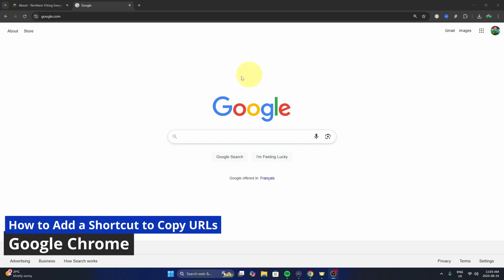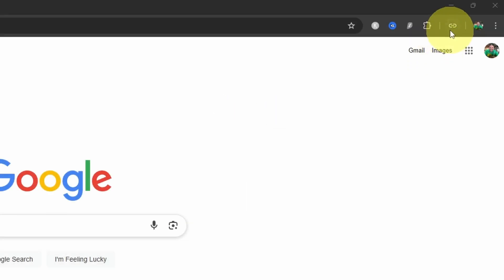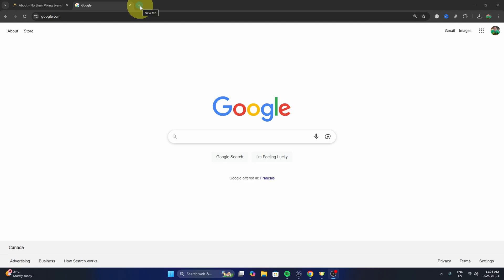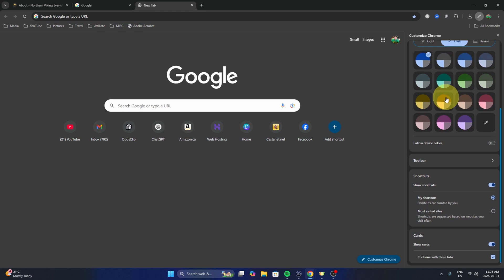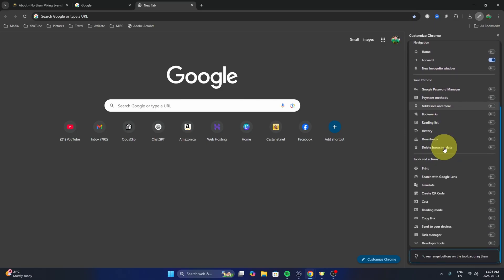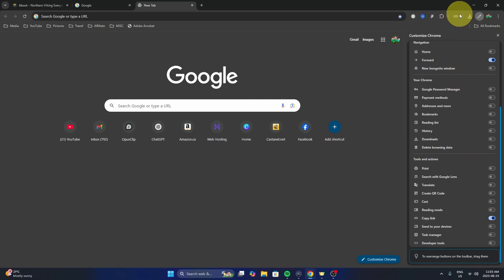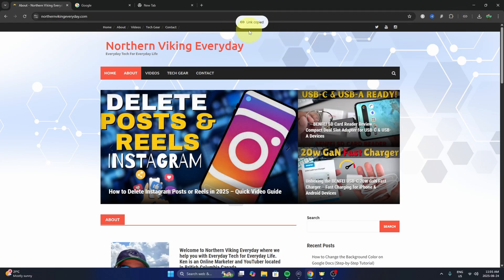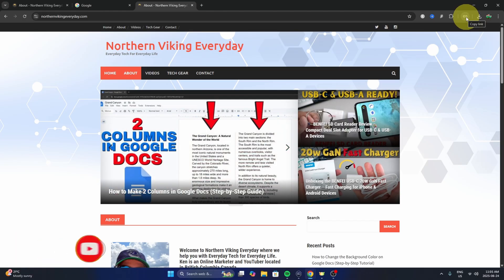How to Get Shortcut to Copy URL in Chrome (Quick Guide)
🔗 Want a faster way to copy website URLs in Google Chrome? In this quick tutorial, I’ll show you how to get the built-in Chrome shortcut to copy the URL right from your toolbar. You’ll learn how to enable the “Copy Link” button in Chrome’s Customize menu, making it super easy to copy the current website address with just one click. If you’ve been searching how to get shortcut to copy URL in Chrome, this is the easy solution! 💻✅